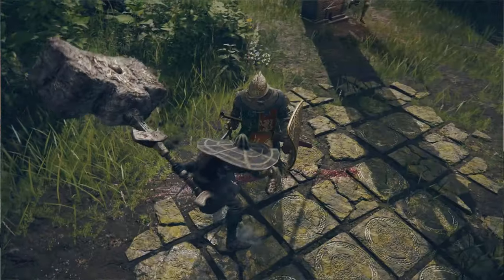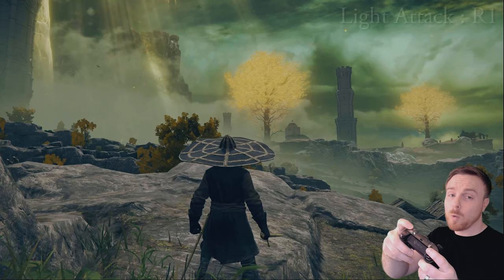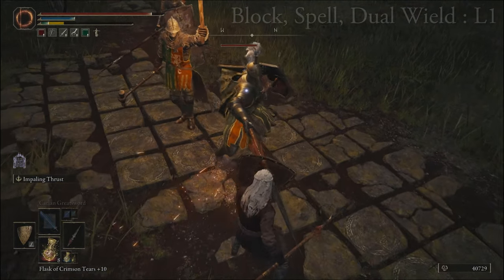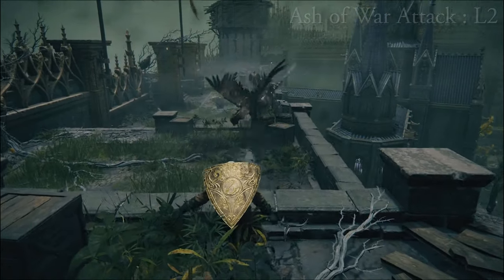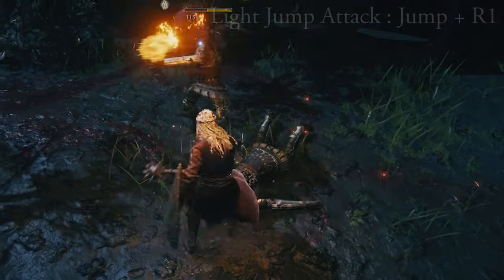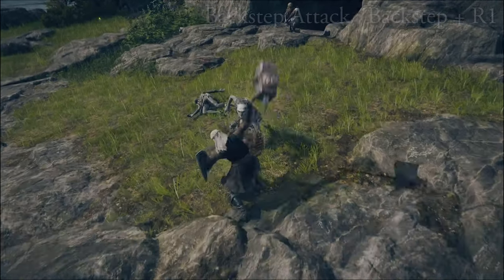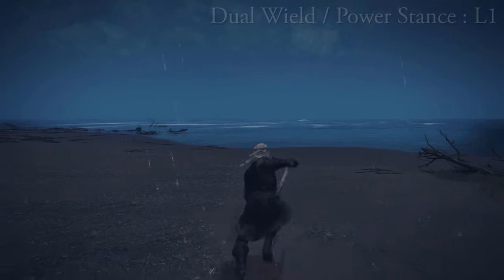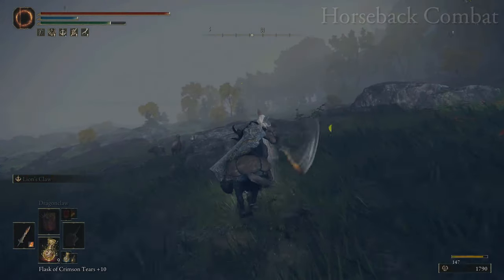De-Mystifying Elden Ring Combat - Learn These Hidden Attacks!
In this Elden Ring Beginner Combat Guide, we cover every single attack style and provide Elden Ring combat tips for new player or experienced players. Elden Ring fighting help is provided in a complete and comprehensive way for all starting classes to show how to use special attacks, magic, stance breaking, equipment, etc.

It is crazy how many hidden attacks there are in this game when combined with rolling, dodging, sprinting, backstep, jumping, two handing and dual wielding. This gameplay should help a starter new player get up to speed right away!

This is the ultimate elden ring combat guide for tips and tricks to help beginners get better at fighting right away. New player combat can be difficult to learn in this cryptic game, so I really hope this helps!

00:00 Intro
00:45 Combat Button Overview
01:20 Equipping Weapons
01:56 Light Attack
02:34 Heavy Attack
02:48 Charged Heavy Attack
03:25 Blocking, Magic, Dual Wield
04:07 How to Use Spells
04:29 Ash of War Attack
06:09 Jump Attack Heavy
06:40 Poise and Stance Breaking
07:18 Jump Attack Light
07:32 Roll Attack
08:10 Sprint Attack
08:42 Backstep Attack
09:13 Critical Hit Attack
09:57 Dual Wield Power Stance Attack
11:07 2 Hand Attacks
11:40 Bow and Ranged Attacks
12:10 Horseback Combat
12:40 Closing Thoughts

Skip by chapter or watch the whole video for specific Elden Ring Combat help. Good luck in the lands between tarnished!